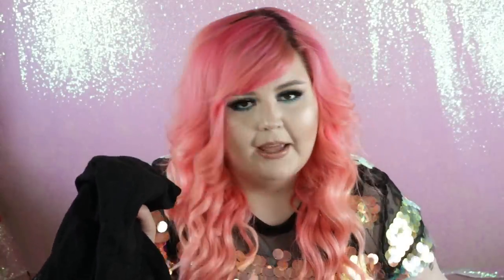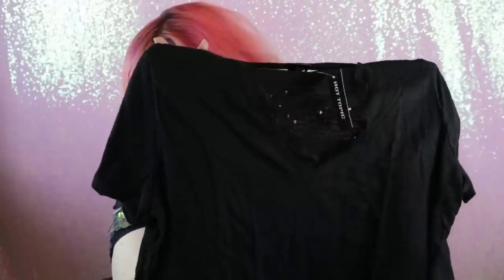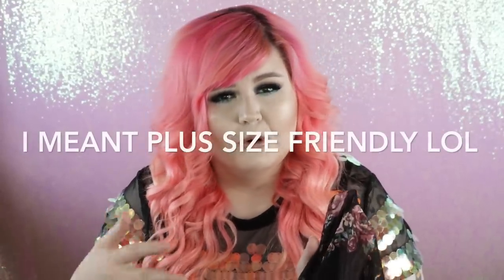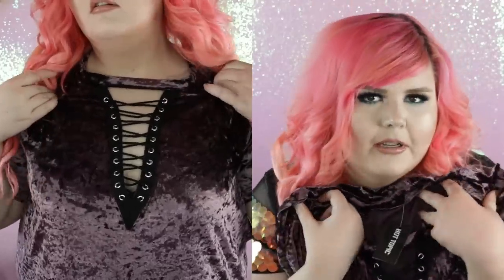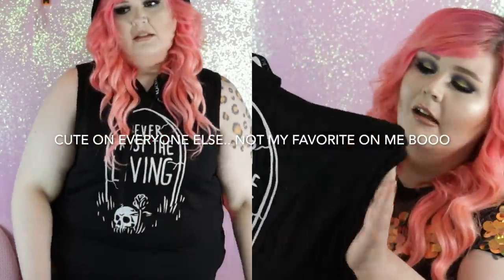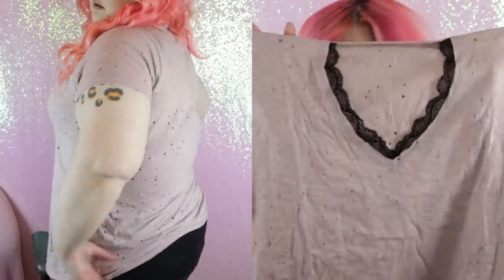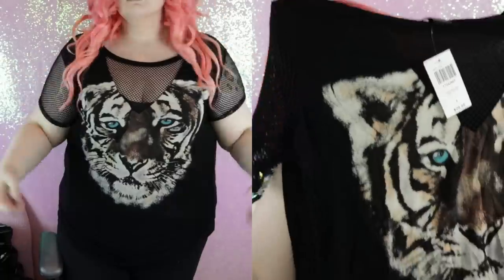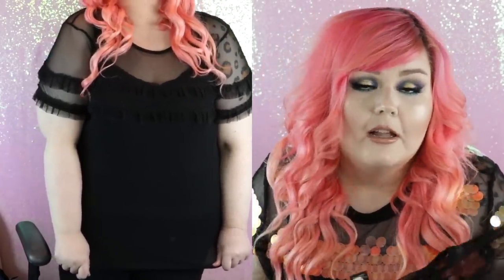Hot Topic Affordable Plus Size Fashion Haul | July 2018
Hey Loves!

Today we are doing a Hot Topic Plus Size Clothing Haul! I have had this stuff for a little while and hadn't had a chance to share it with you yet! I thought this haul was actually pretty successful! I loved nearly everything. A couple things were more clingy that I wanted but that is ok! I will find a way to make them work :D The magic of a kimono or cardigan over clingy stuff always works haha!

Thumbs up for more clothing hauls!

Let me know where you want a haul from next or what other kinds of fashion videos do you want to see?

XO,
Shan
PRODUCTS MENTIONED

LIPS : Colourpop X Kathleen Lights What's Your Sign? 💋
TOP:  Forever 21
NAILS: Meteor Glitter Polish from Blackheart Beauty
HAIR COLOR: Arctic Fox Electric Paradise

Shannon M.

BEAUTYLISH: Beautylist.Com/ShannonShortcake
IPSY: Ipsy.Com/ShannonShortcake

FAQ

EDITED WITH: iMovie

FTC: All products purchased by myself with the exception of any products marked with a * next to them. I only use products I believe in (in my videos) and would never show you something I didn't think was a great product! I will always mention in the video if I am trying out a product and my opinion is not yet 100%! ALL OPINIONS ARE MY OWN! You know I got you dolll! Love you !